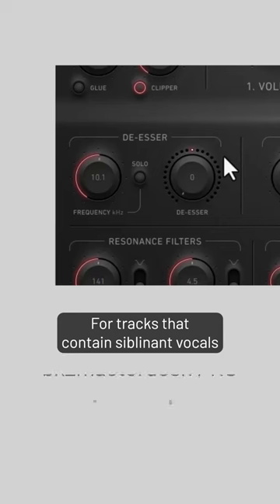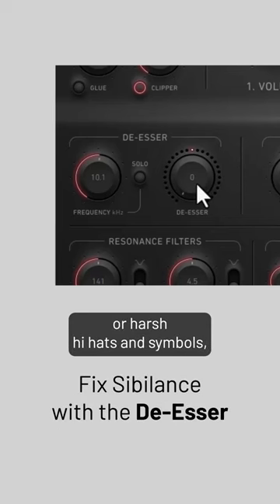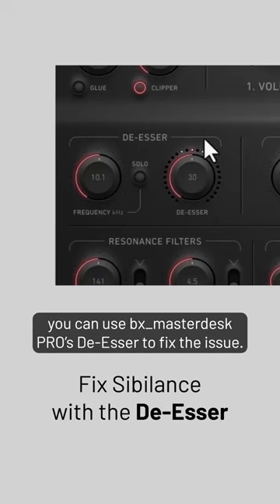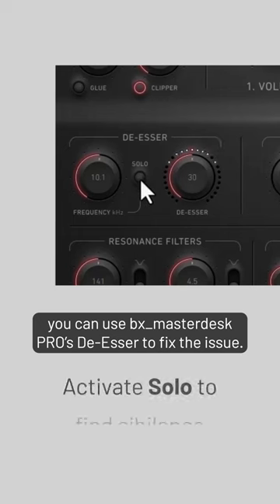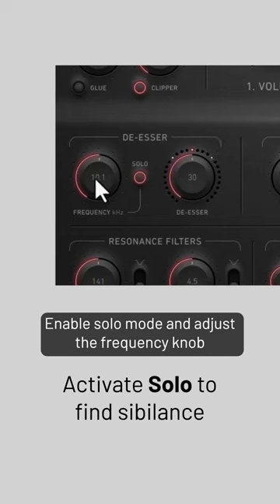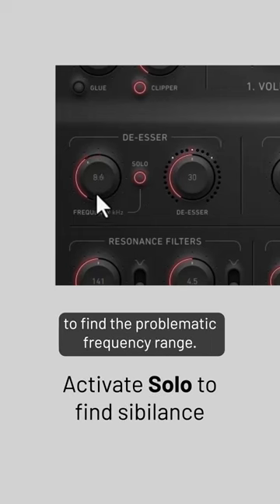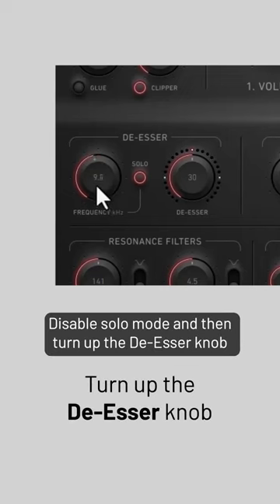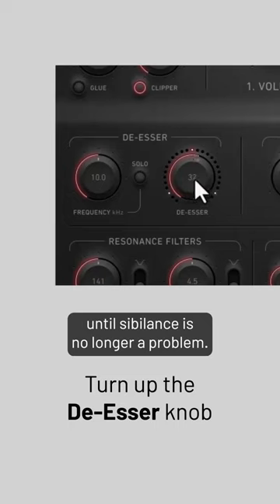Fixing sibilants vocals & drums with the bx_masterdesk PRO’s De-Esser | Plugin Alliance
To fix tracks that contain sibilant vocals or harsh
hi-hats and symbols.You can use bx_masterdesk PRO’s De-Esser to fix the issue.

Enable solo mode and adjust the frequency knob
to find the problematic frequency range. Disable solo mode and then turn up the De-Esser knob
until sibilance is no longer a problem.